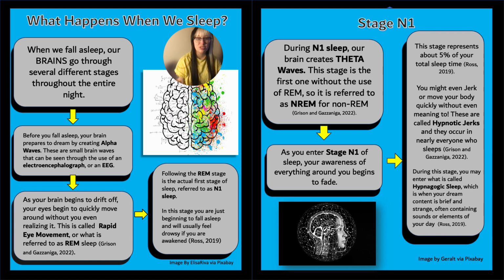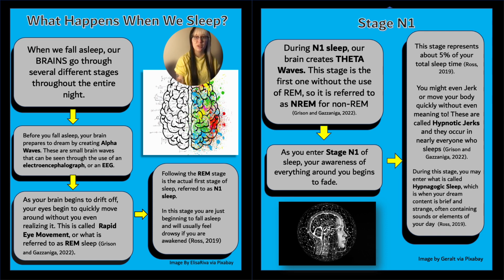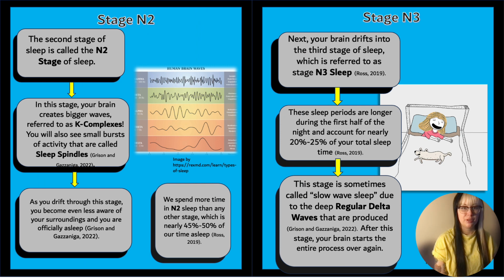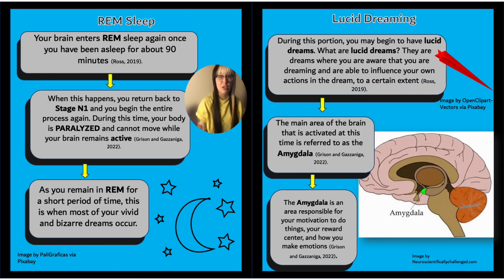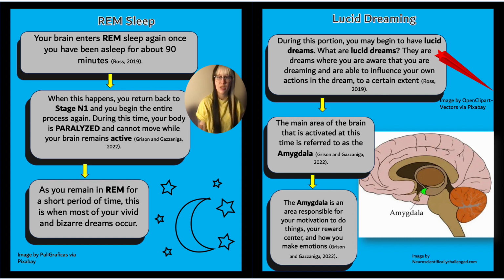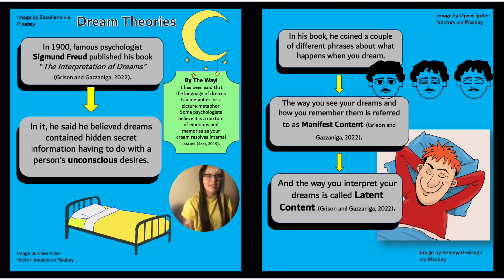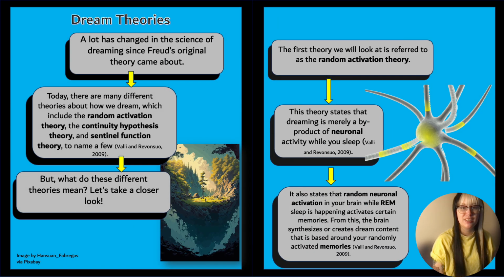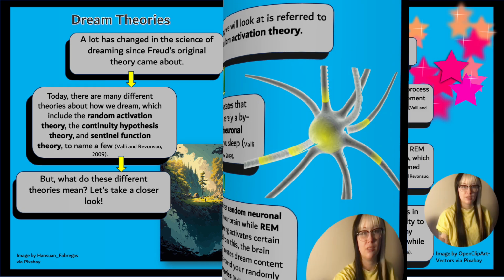The Science of Sleep and Dreams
This is a booklet I created for my General Psychology course. The booklet is geared toward children between late elementary and early middle school. It contains information on what happens to our brains as we sleep as well as a few different theories about how and why we dream.